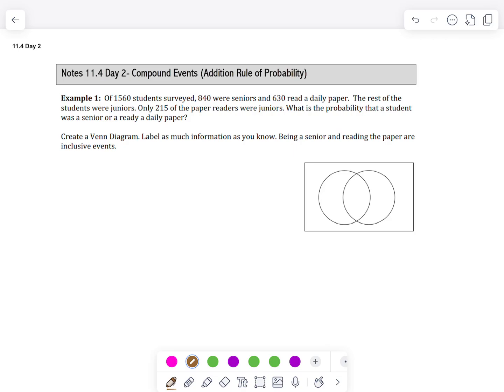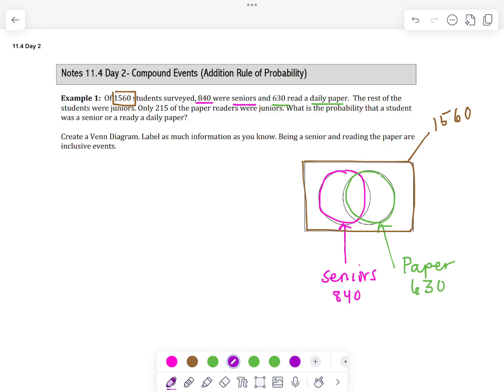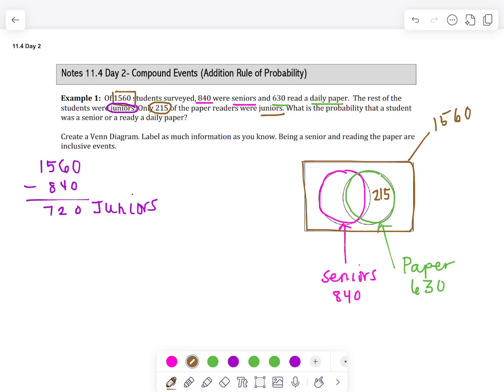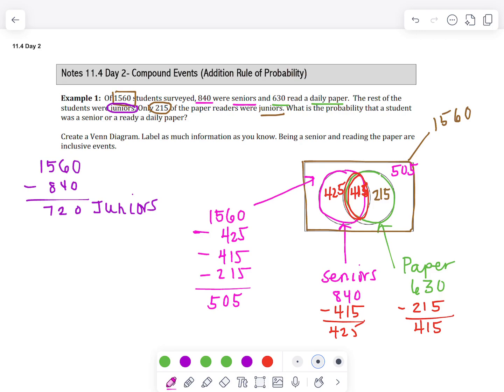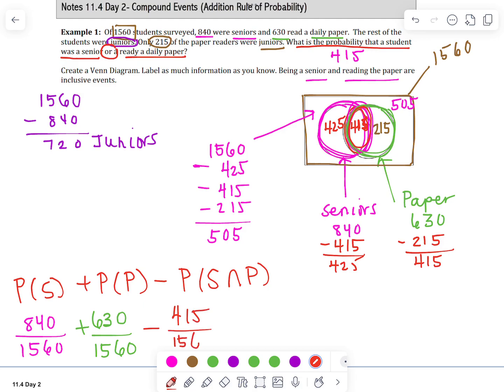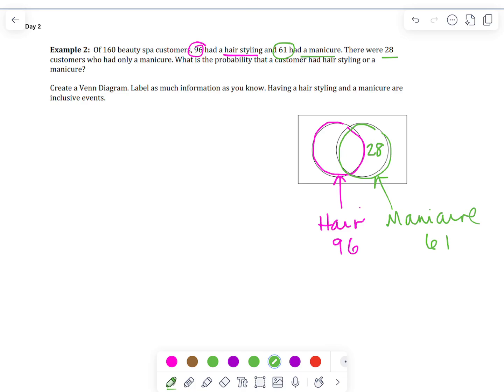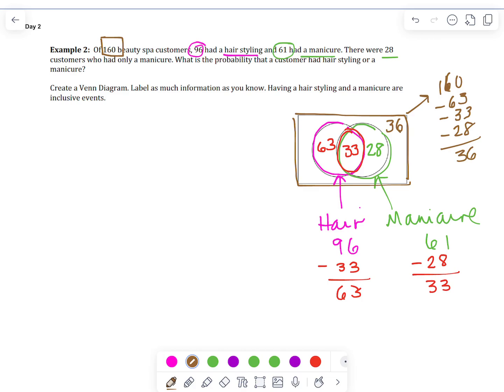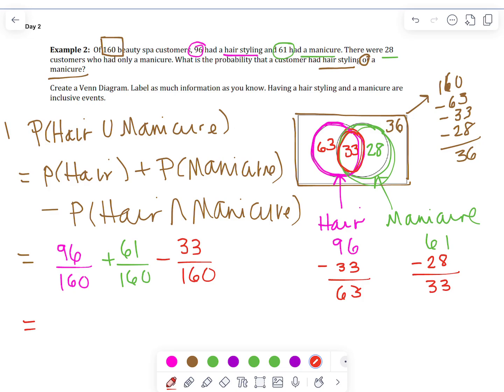Addition Rule Using Venn Diagrams